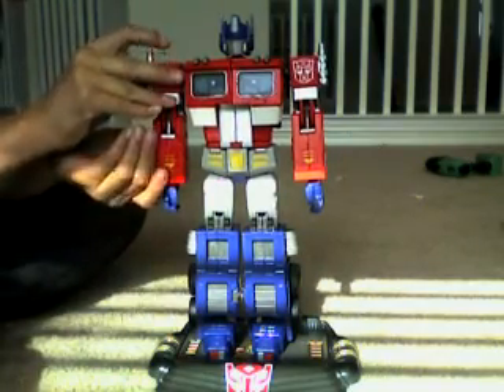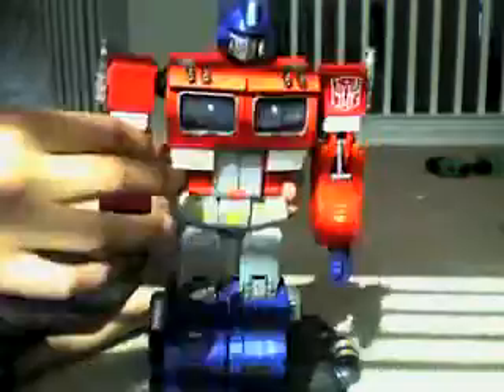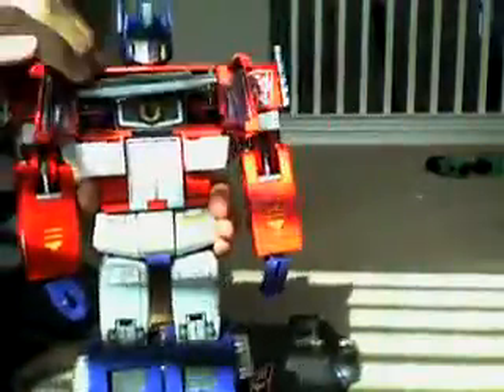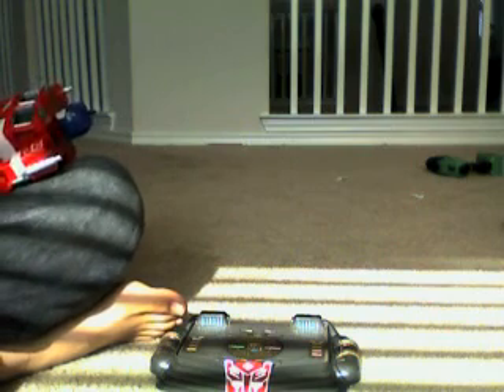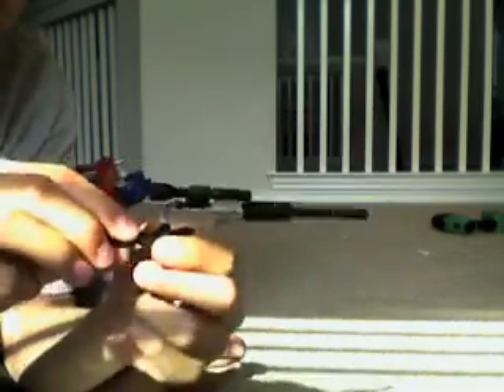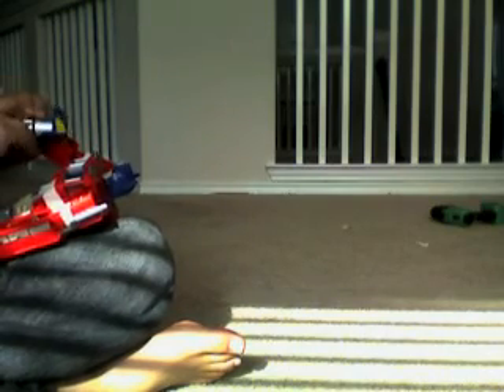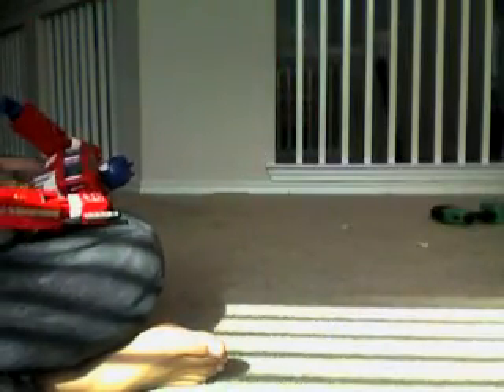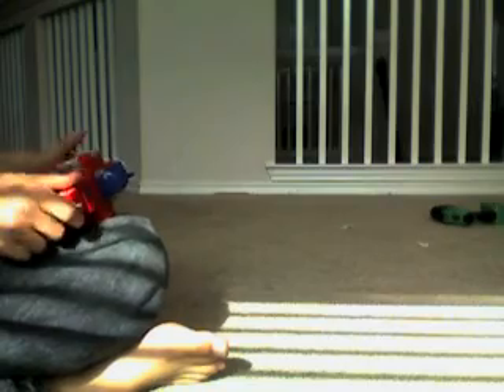Review of 20th Anniversary Optimus Prime prt1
my very first video review, so I thought I'd make it special